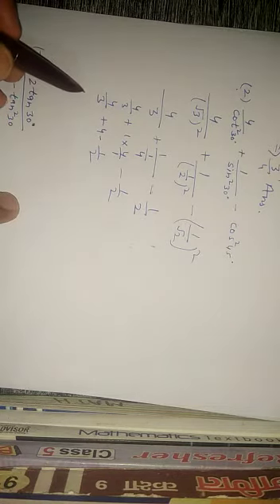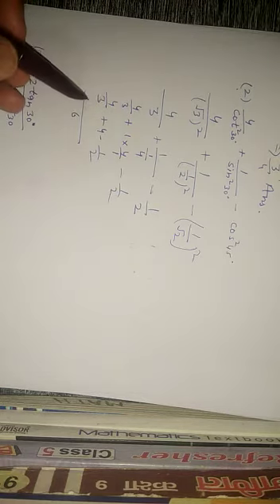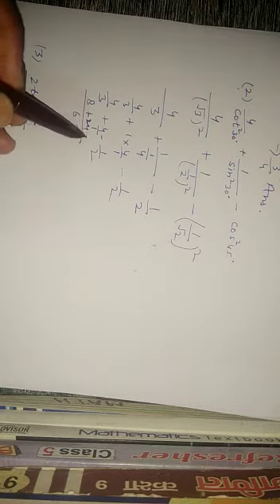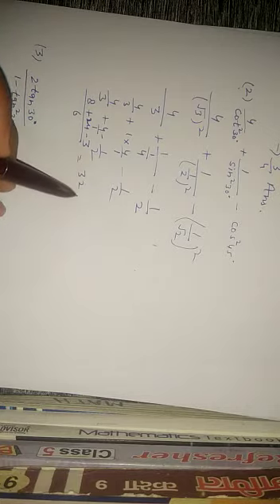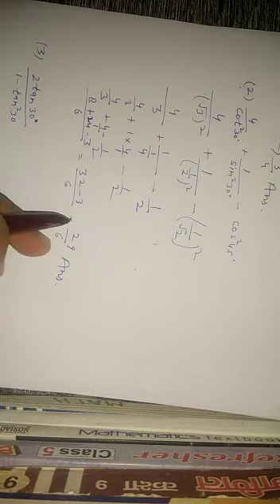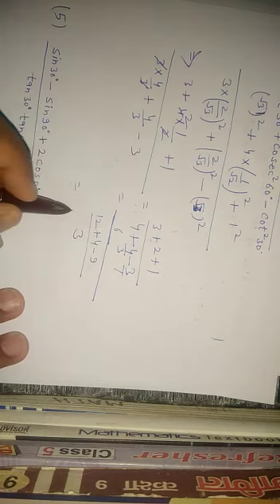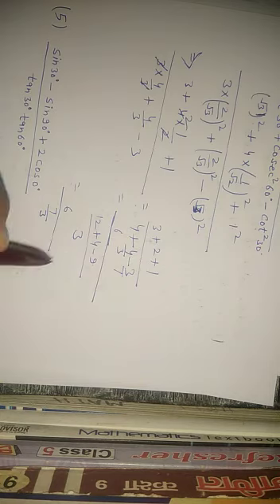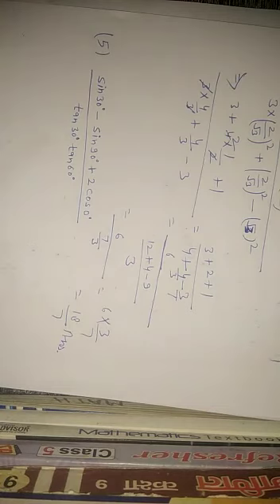Math lecture_22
A video lecture published by Sunrise public school gudha .

In this lecture ,we are going to study Mathematics.